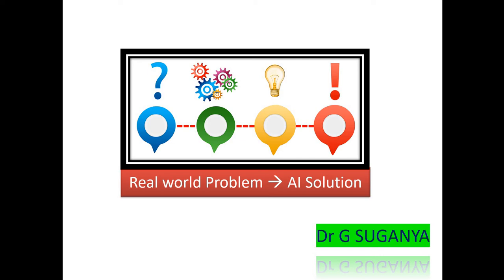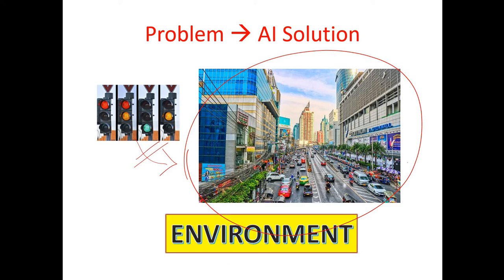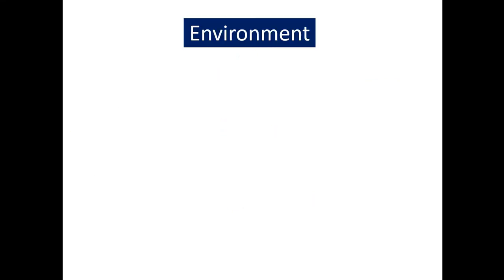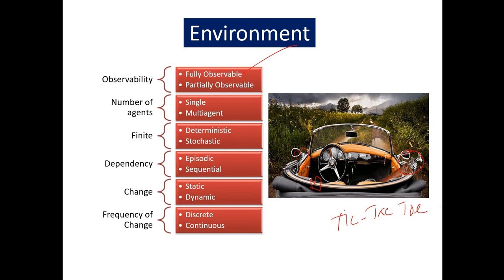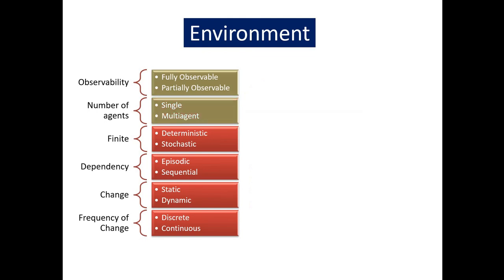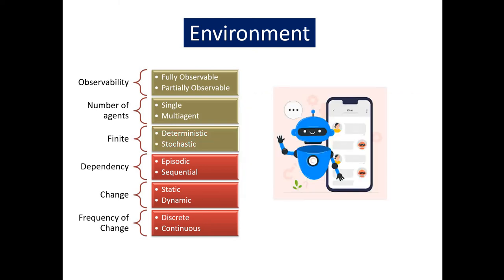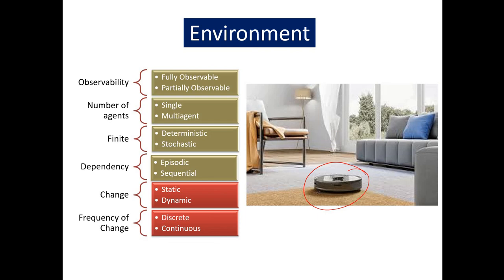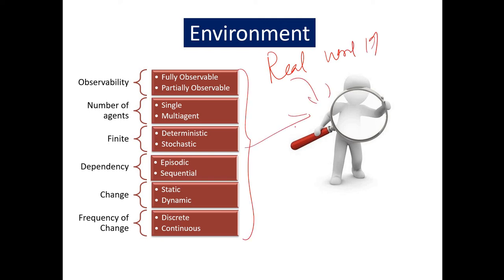AI Environment | Types of Environments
This video discusses about the different types of environments for developing AI Applications.